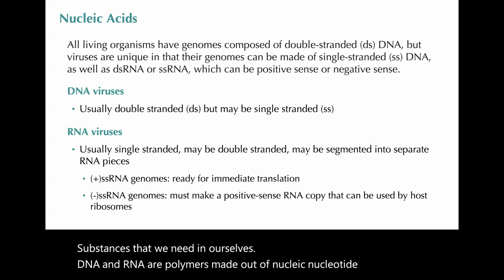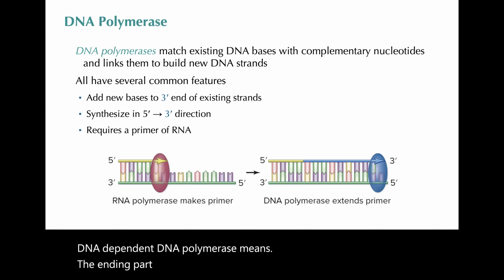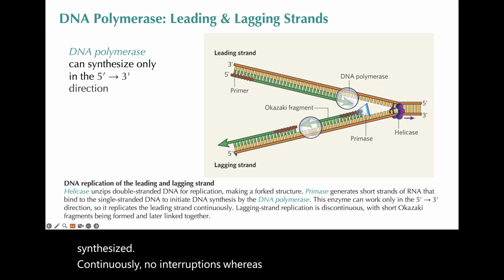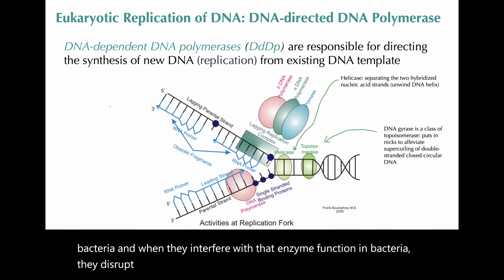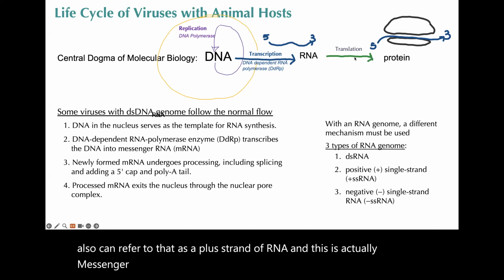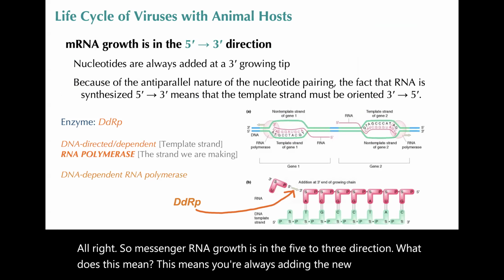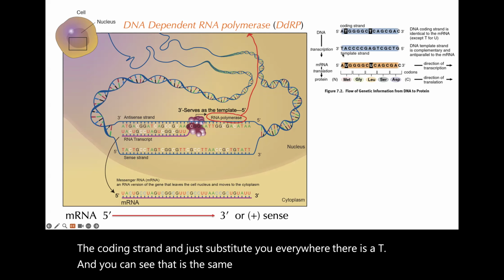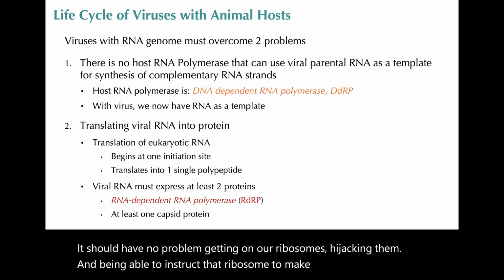Talaro CH 6 Acellular: Central Dogma Molecular Biology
Virus
Acellular Pathogen
Setting the stage for understanding viral genomes
How our DNA Dependent DNA Polymerase operates in DNA Replication
How our DNA Dependent RNA Polymerase operates in Transcription into mRNA